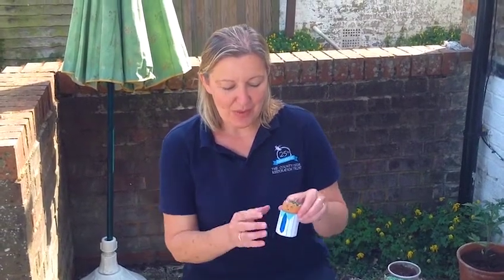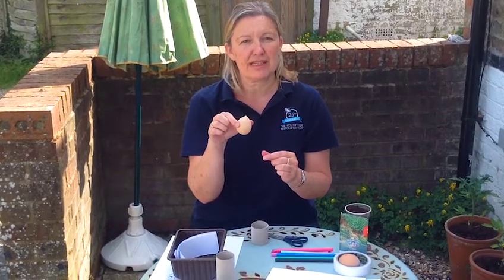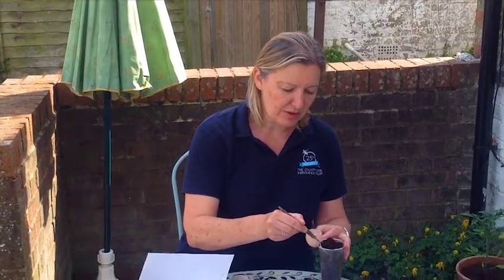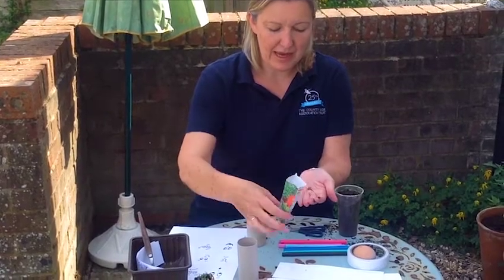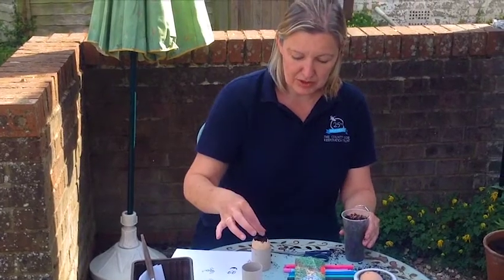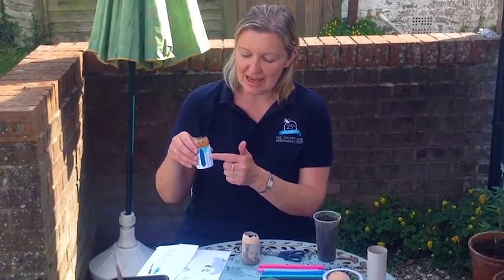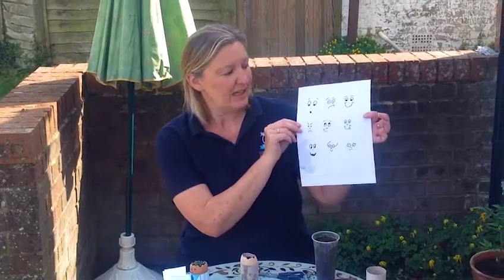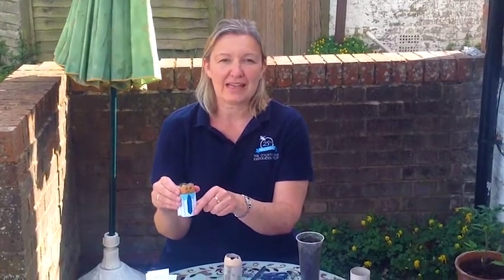Egg Heads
Gerry has been busy making some cress egg heads today for NationalChildrensGardeningWeek and she shows us a step by step guide for us to join in.

Send us some pictures of the egghead friends you make. You could also try and turn the eggheads into animals.